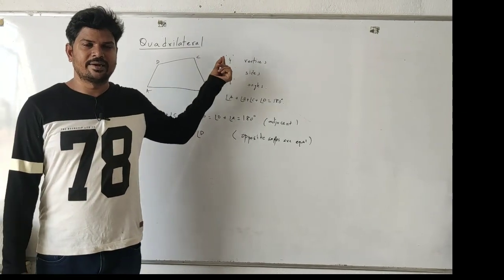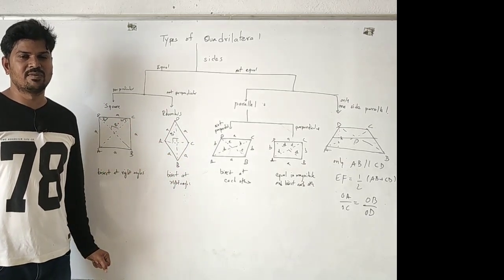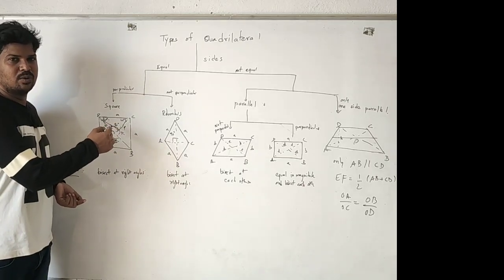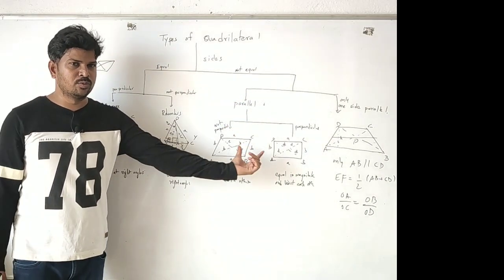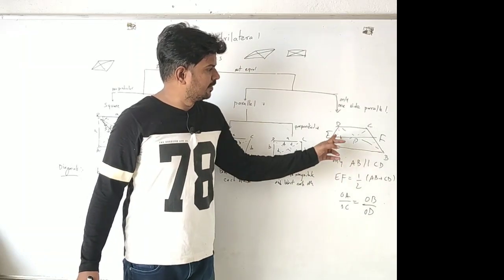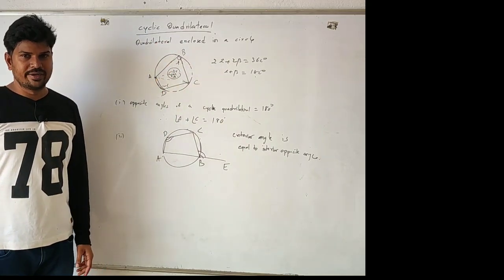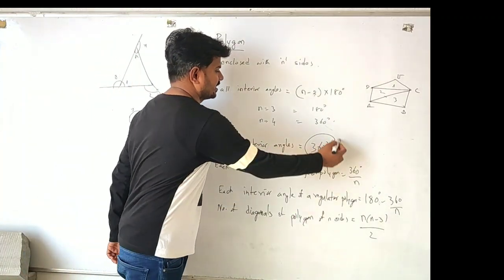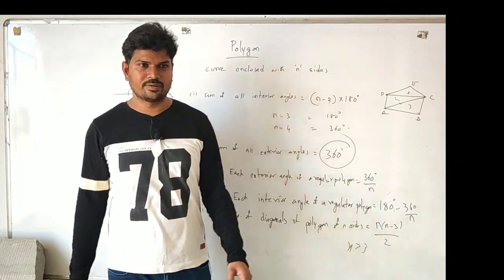Aptitude-Geometry-part-5-quadrilateral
USEFUL FOR  SSC EXAMS BANK EXAMS RAILWAY EXAMS AP SI | TS SI |
UPSC CSAT APPSC TPSPC  GROUPS and OTHER COMPETITIVE EXAMS TENTH CLASS SCHOOL.